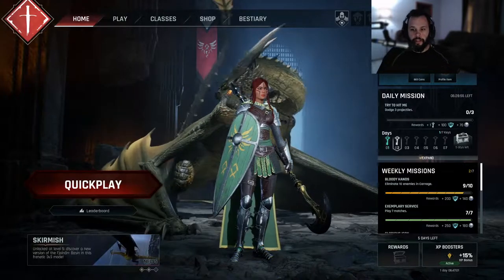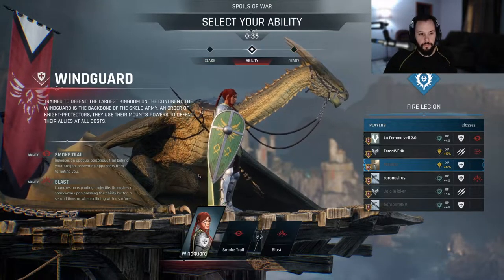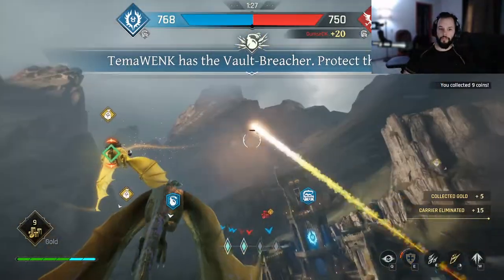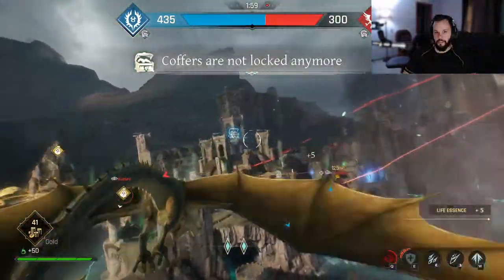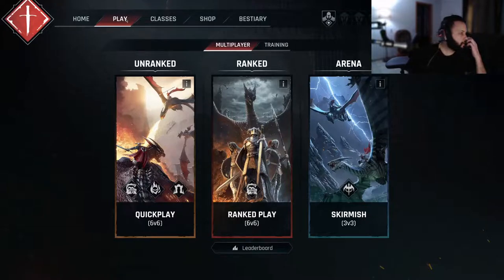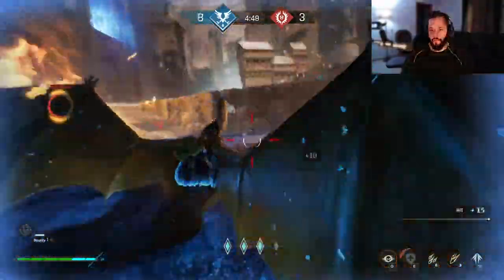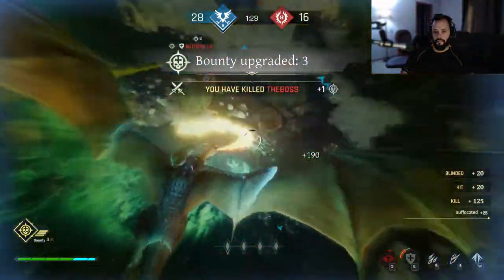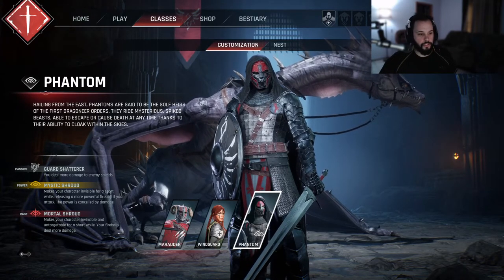Century: Age Of Ashes (First Impressions)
Jump into a new game, become a dragon!
Free on Steam.